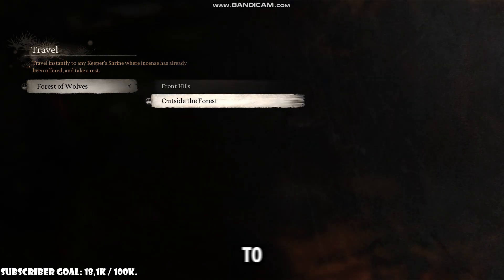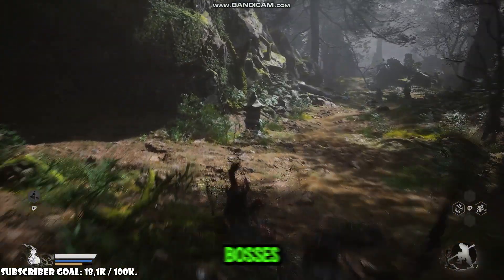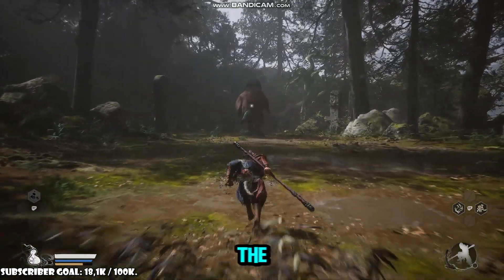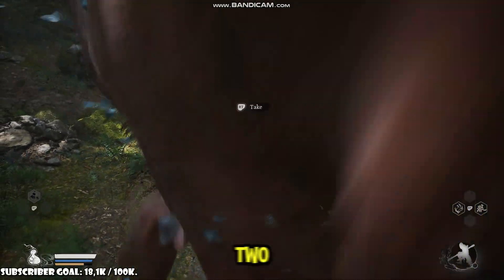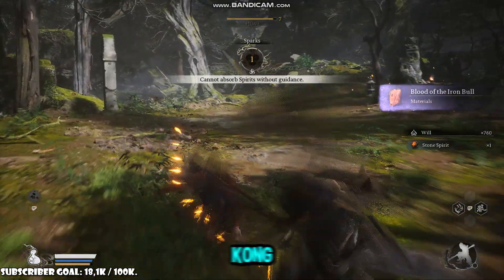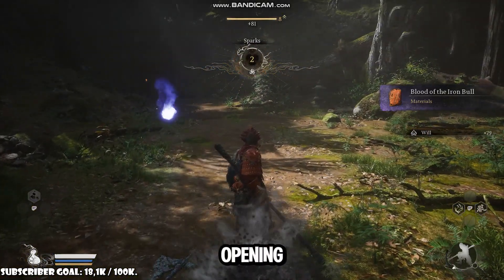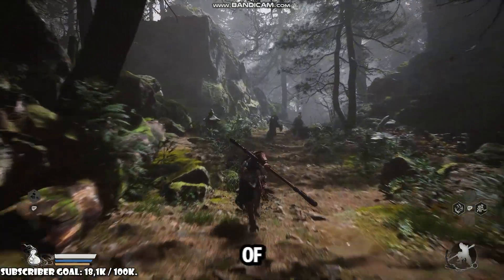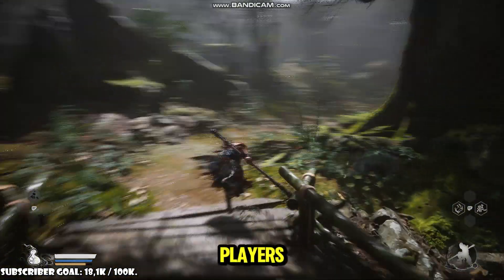How to get Fine Gold Thread Black Myth Wukong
This video shows How to get Fine Gold Thread Black Myth Wukong